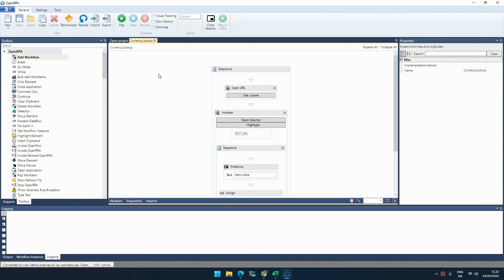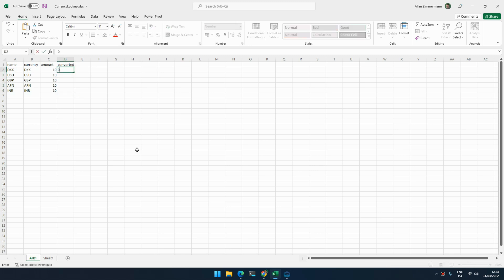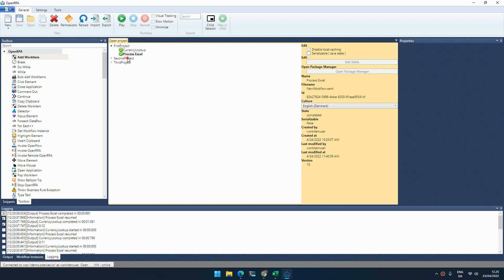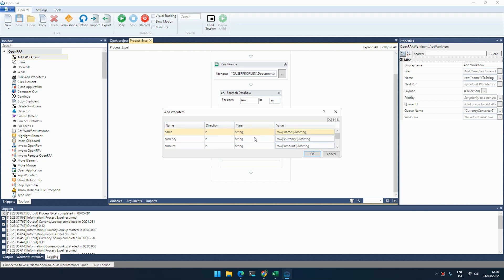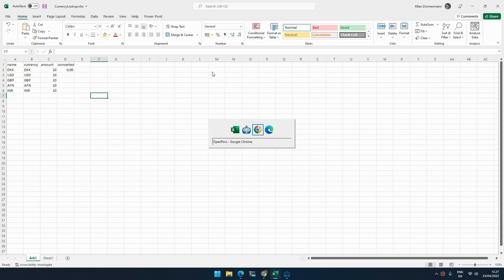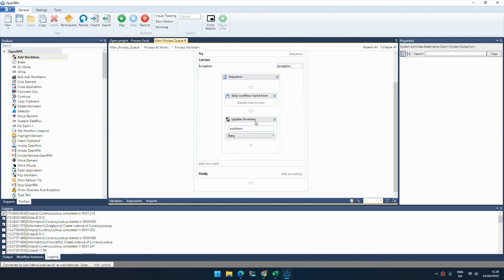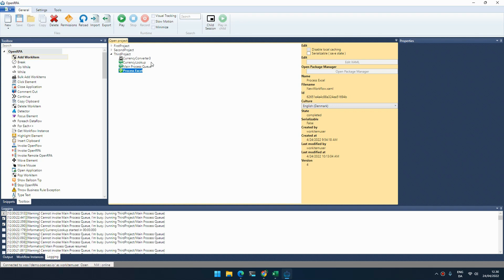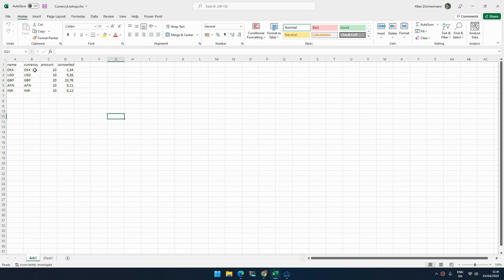adding WorkItems in OpenRPA part 1